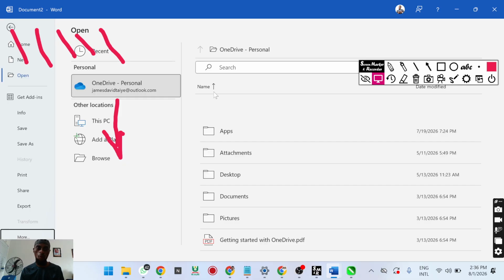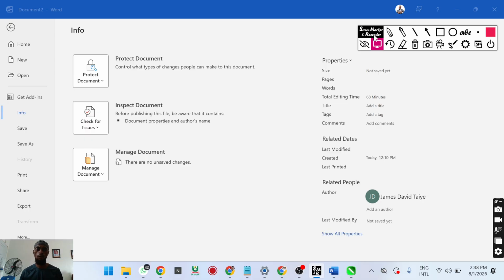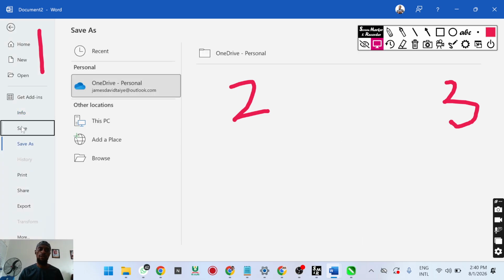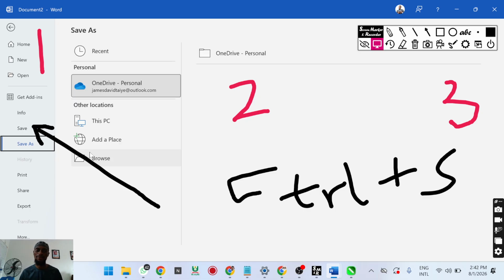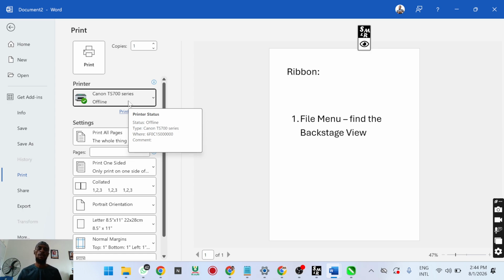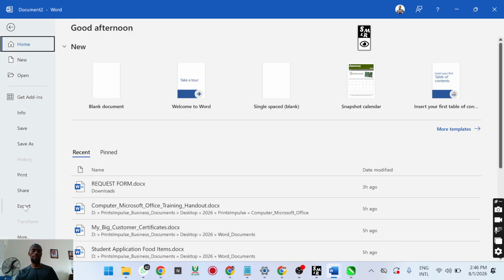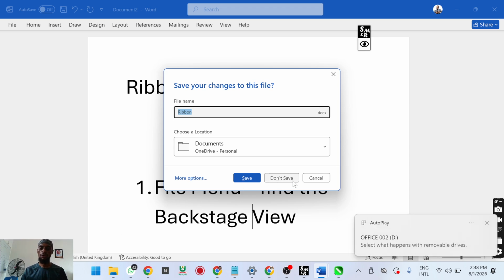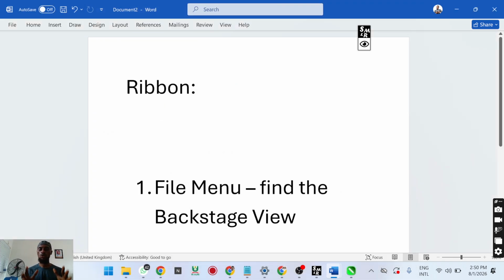Microsoft Word Complete Course | Lesson 04: The Backstage View (File Tab)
Welcome to Lesson 04 of the Microsoft Word Complete Course!

In this lesson, you'll learn how to use the Microsoft Word Backstage View (File Tab)—the place where you manage your documents, save your work, print, export to PDF, and much more.

📚 In this lesson, you'll learn:

✅ What the Backstage View is
✅ Creating New Documents
✅ Opening Existing Documents
✅ Understanding Document Information
✅ New
✅ Info
✅ Open
✅ Save vs Save As
✅ Printing Documents
✅ Sharing Documents
✅ Exporting to PDF
✅ Closing Documents
✅ Account & Word Options

By the end of this lesson, you'll understand how to manage Microsoft Word documents like a professional.

🎯 Next Lesson:
Microsoft Word Complete Course | Lesson 05: Ribbon - Continuation